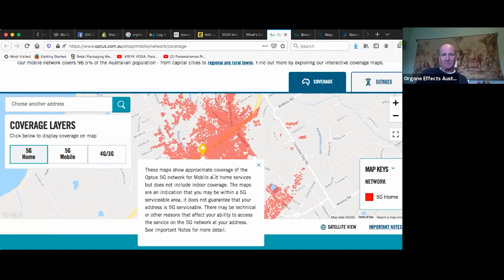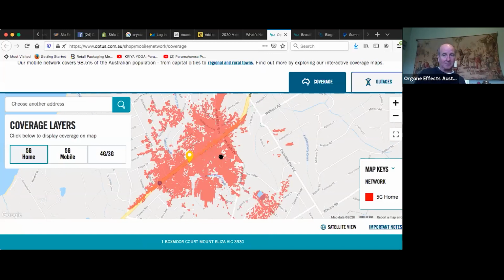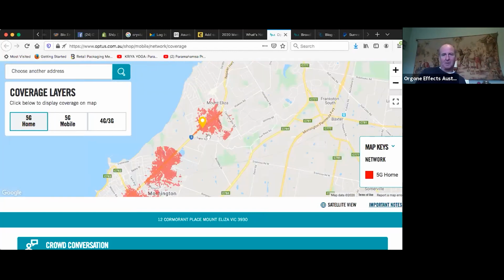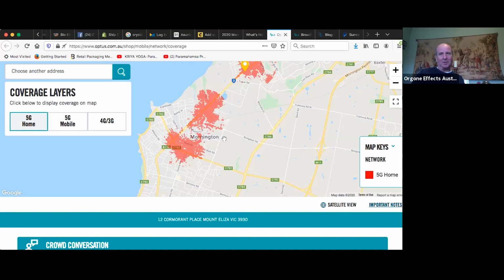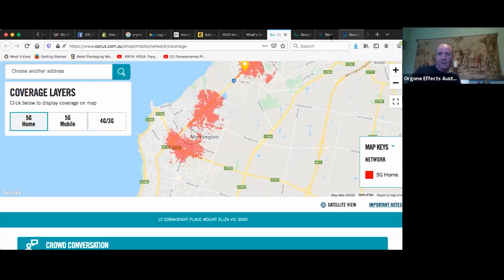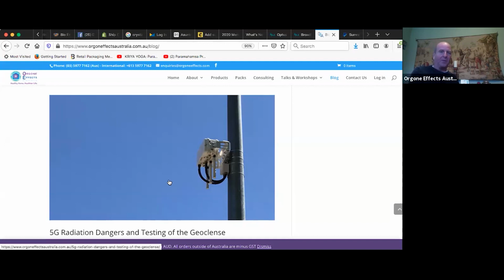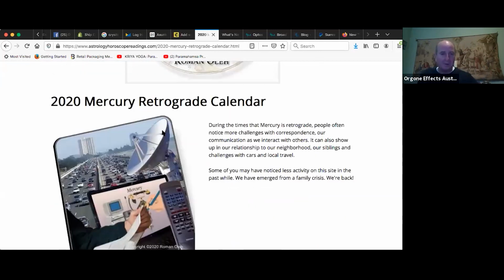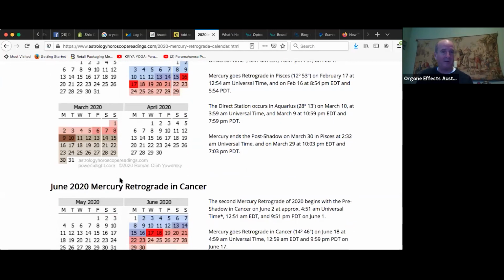The Two Faces of 5G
Gerard looks into the different ways 5G can affect us.